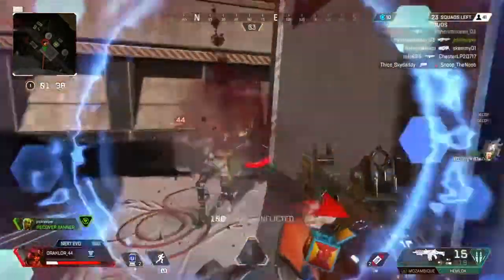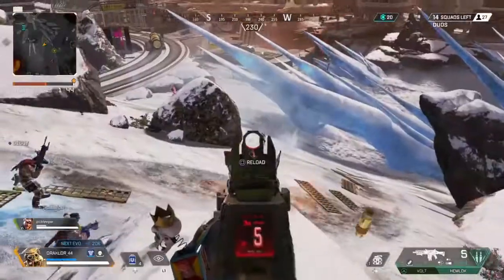Apex: How Respawn could easily rework Octane in S6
simple ideas that could make Octane a much better team legend whilst remaining tons of fun to use